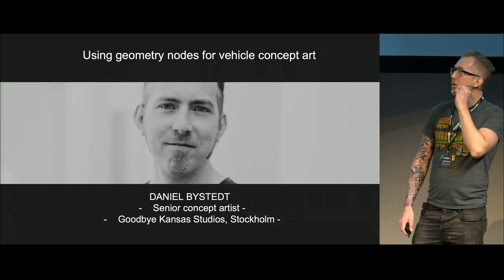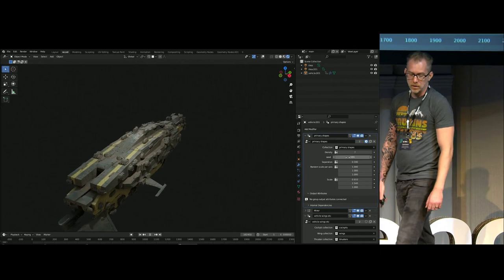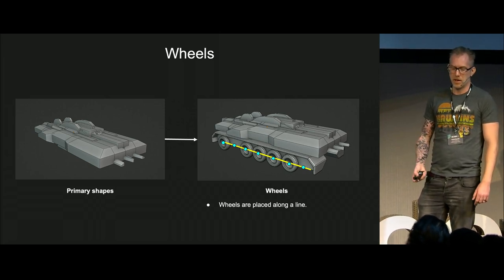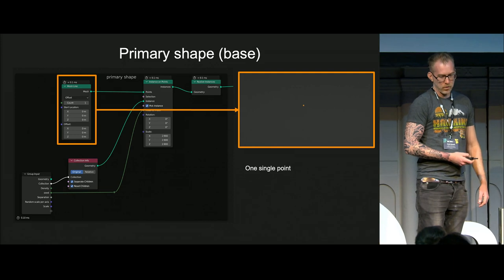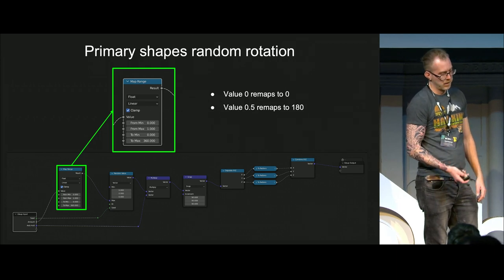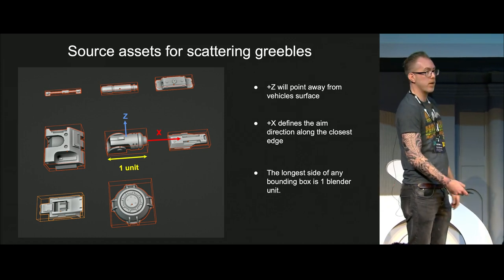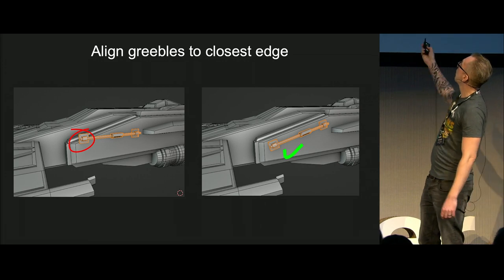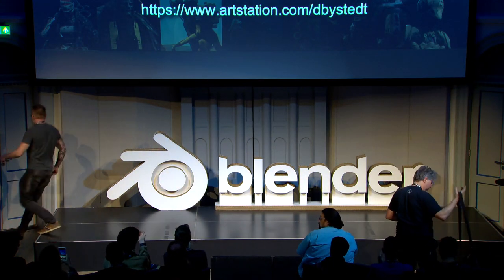Using geometry nodes for vehicle concept art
In this presentation Daniel will show how he uses geometry nodes to generate designs for vehicles and spaceships in his work as a concept artist. Using a procedural approach can save a lot of time and generate a lot of different options with very little effort. These generated 3d models can later be refined with a manual touch up either in 2d or 3d.

"Using geometry nodes for vehicle concept art" by Daniel Bystedt
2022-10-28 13:00 at the theater.